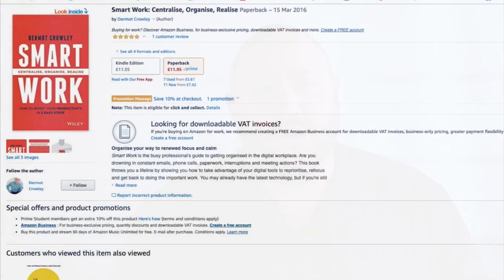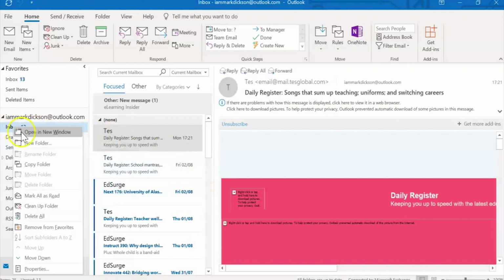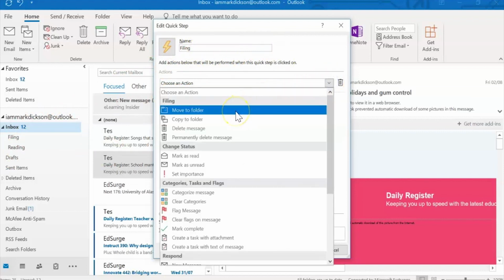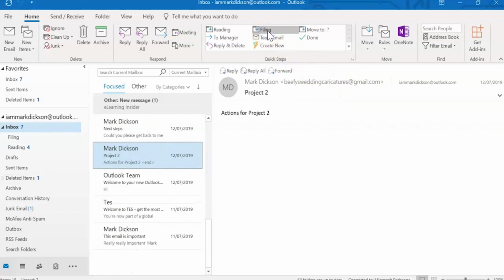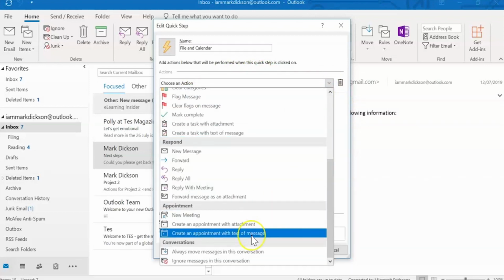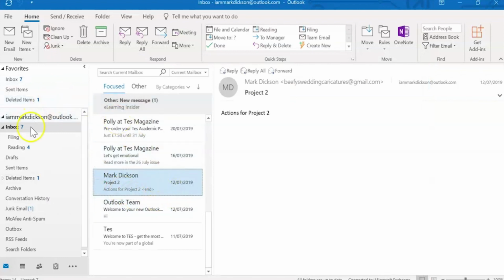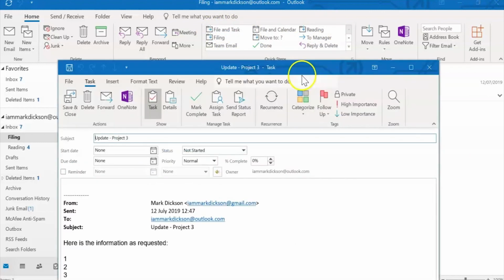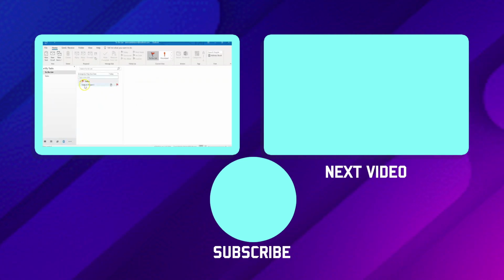Best way to orgainze your Outlook Inbox | Tutorial Part 01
► In Part 01 of this Outlook Quick Steps tutorial, I walk you through the steps you need to take to get your unruly inbox under control and reach the Holy Grail of INBOX ZERO! This is such an easy email productivity hack, you'll be kicking yourself that you didn't set it up earlier.

00:00 Start
00:53 Tuesday Tech Tip Sting
00:59 Dermot Crowley's Smart Work
01:41 Tutorial